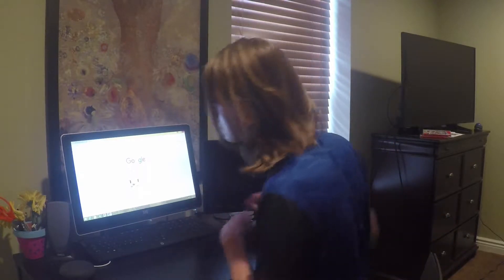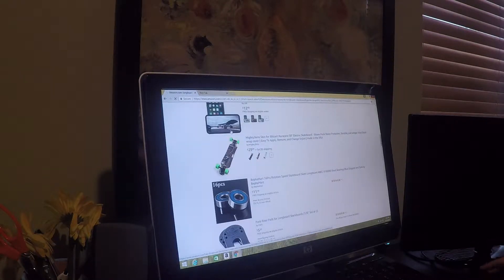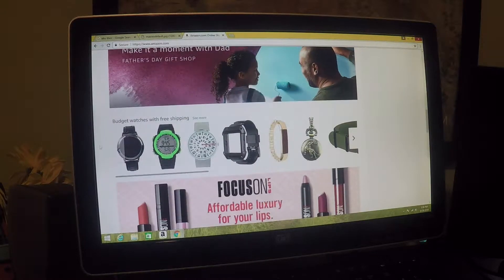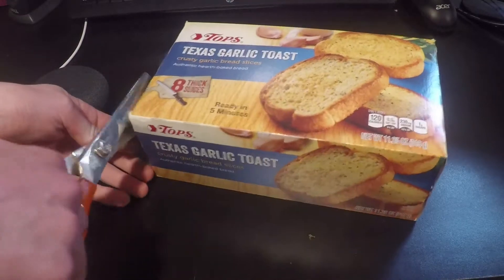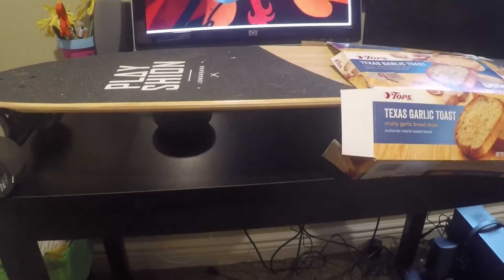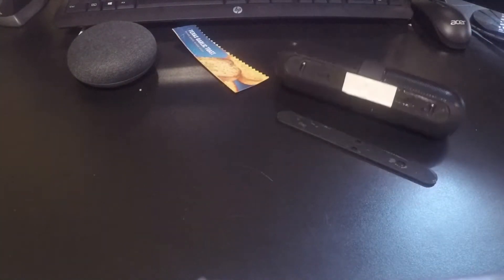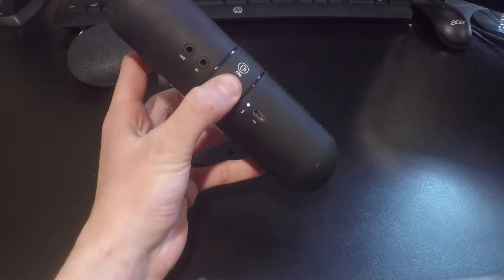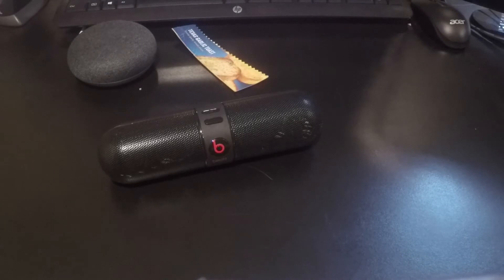Shopping on eBay with loads of cash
On today's episode of shopping on letgo I purchase a longboard and a high-end speaker. Are they worth it I don't know watch the video. (They're not)